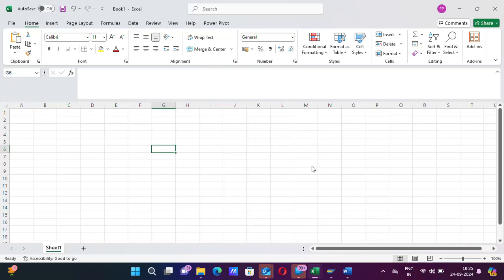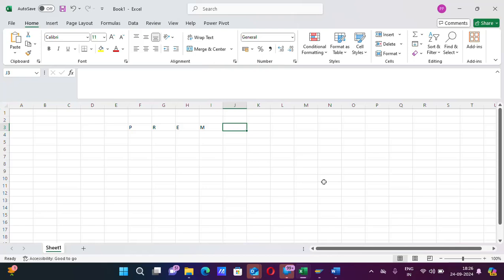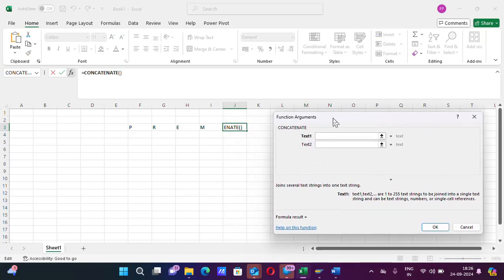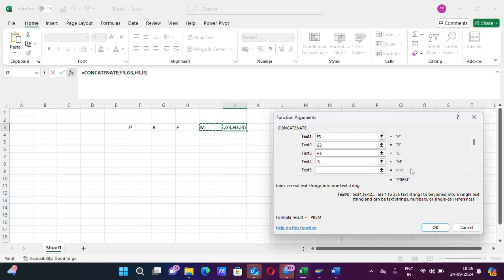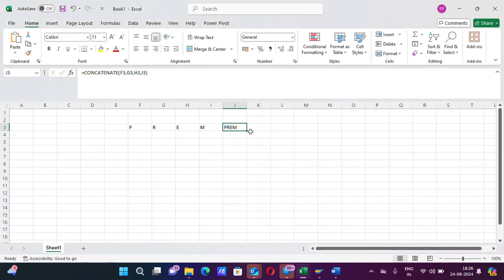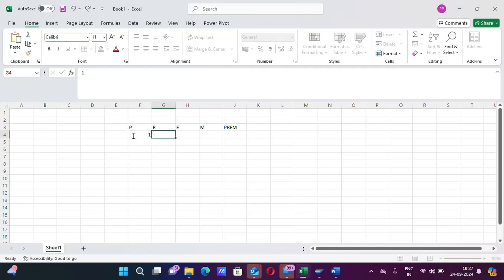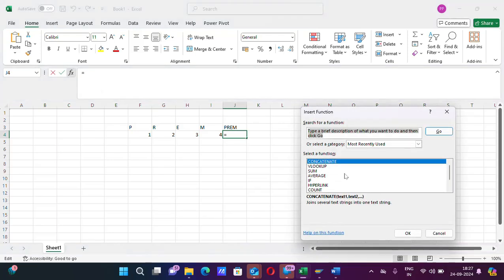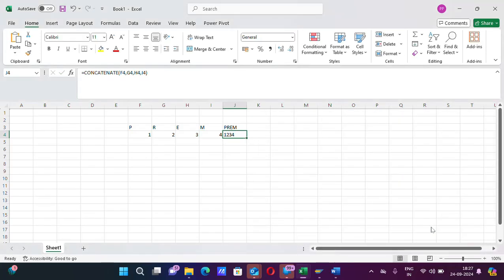How to use Concatenate Function in MS Excel